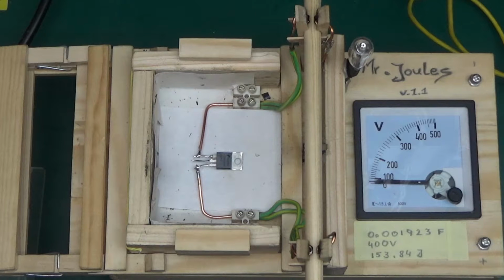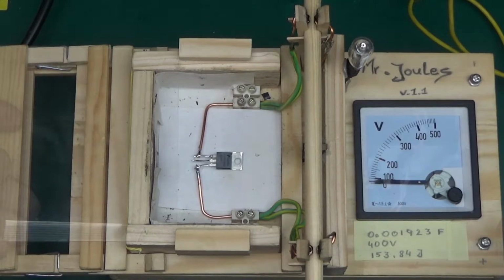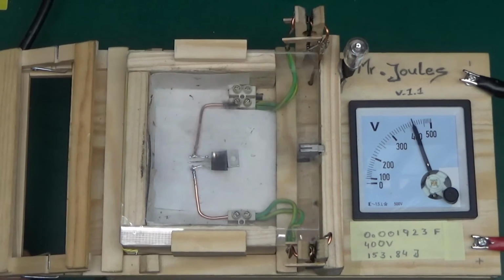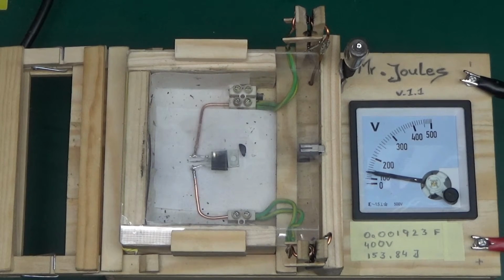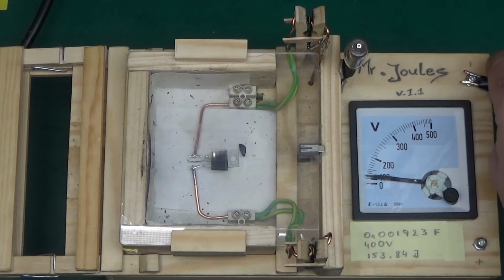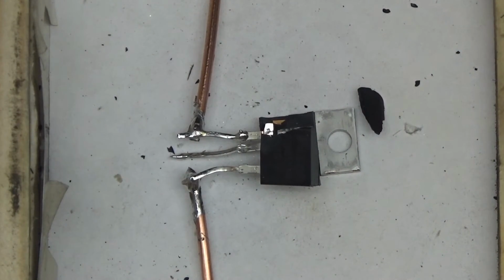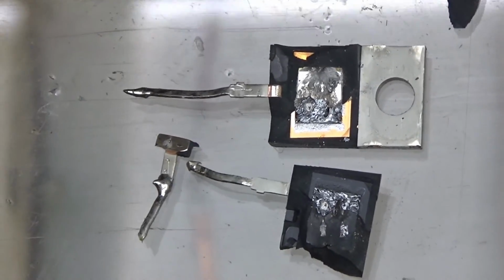Mr. Joules 012 - Fairchild RFP12N10L MOSFET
Another naughty part - A MOSFET from Fairchild fed to Mr. Joules. Please pay attention to beautiful sparks during explosion :)